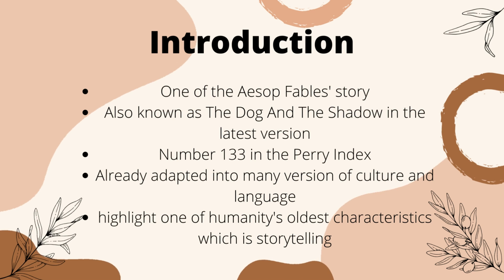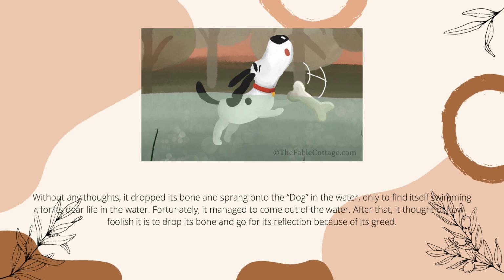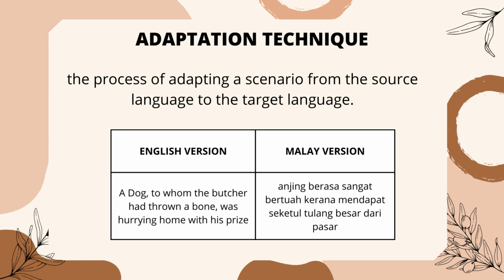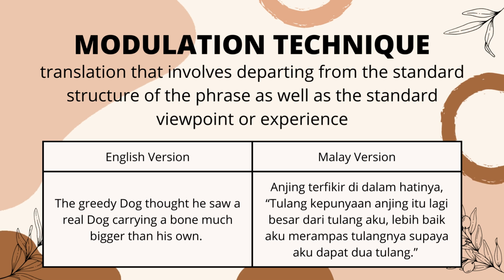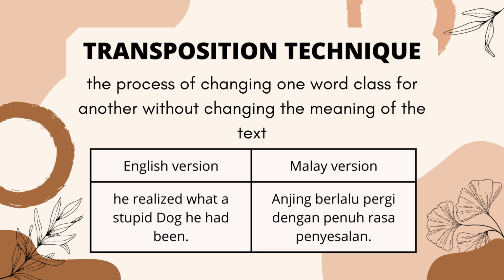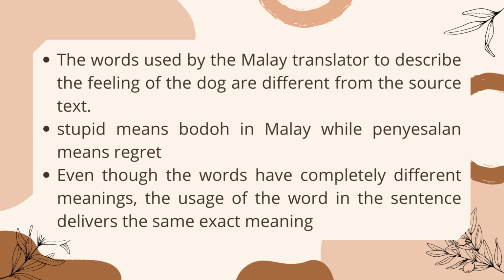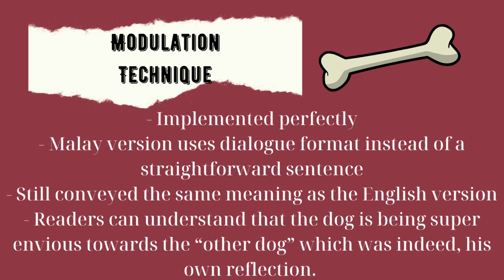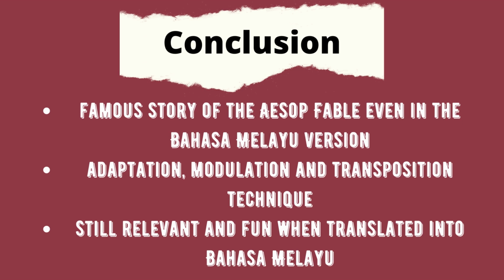BIK 31503 Introduction to Translation: Textual Analysis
BIK 31503: Introduction to translation
Textual Analysis: The Dog & Its Reflection
Presented by:
Muhammad Arfan Ehsan bin Ameirul Esham (056171)
Muhamad Faiz bin Mohd Faizal (056197)
Muhamad Fakhri bin Mohd Apandi (055615)
Muhammad Salihin Bin Mohd Noor (055853)